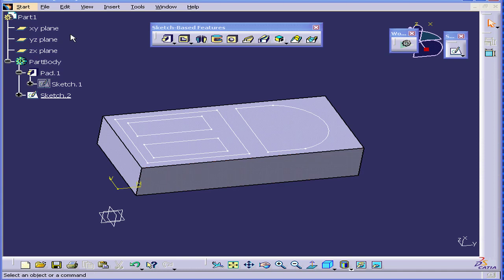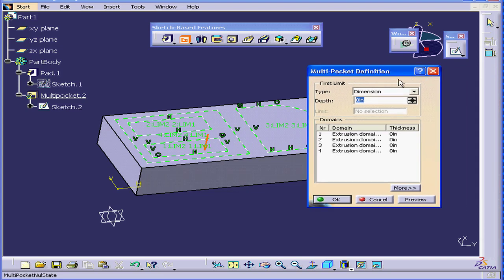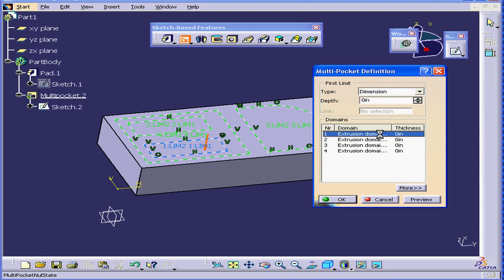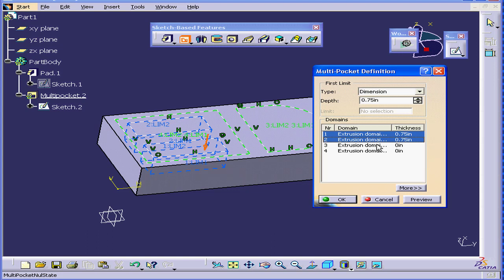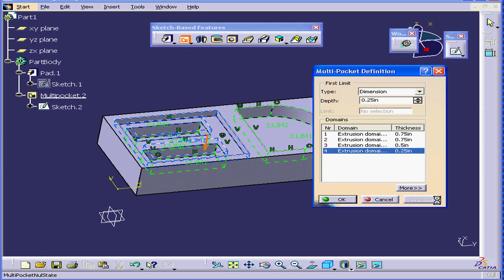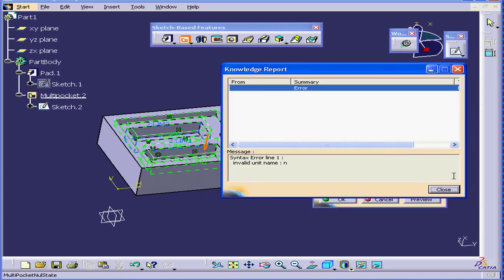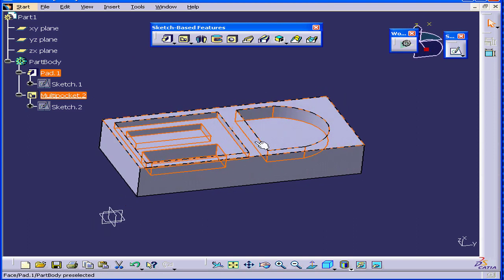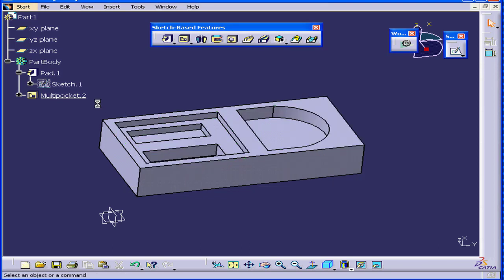01-35 CATIA v5 TUTORIAL: ( Multi Pocket )